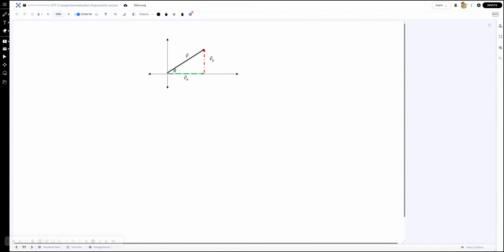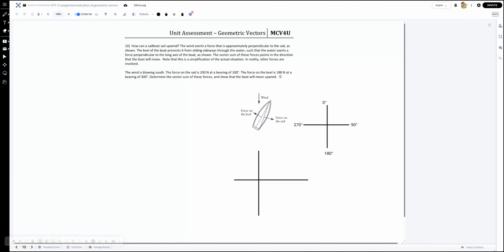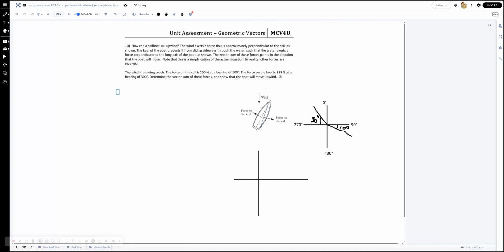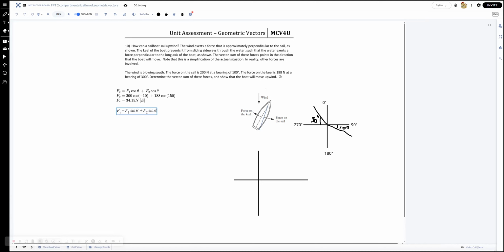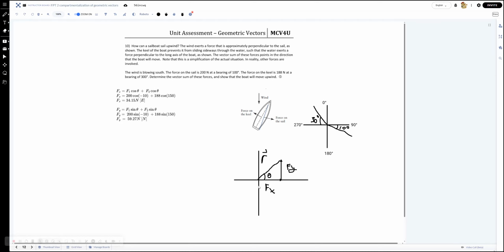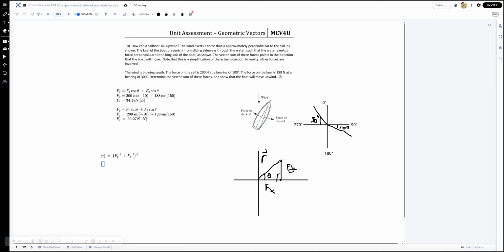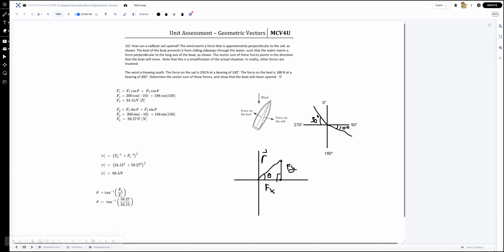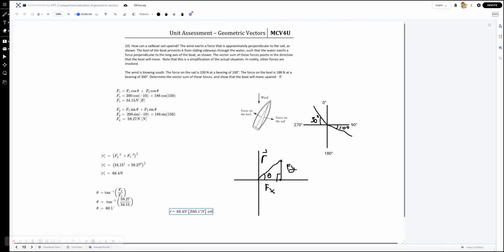FPT 2 with fixed magnitude calculation June 17, 2025 7:01 PM